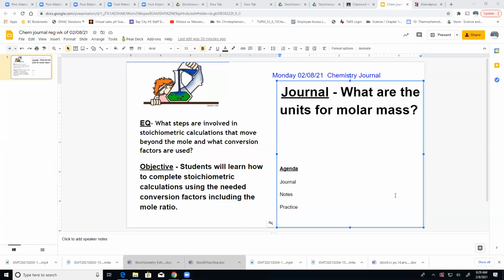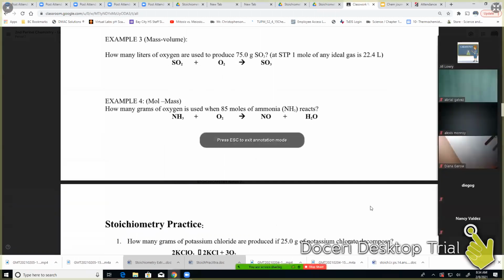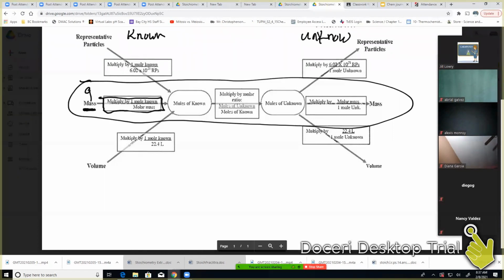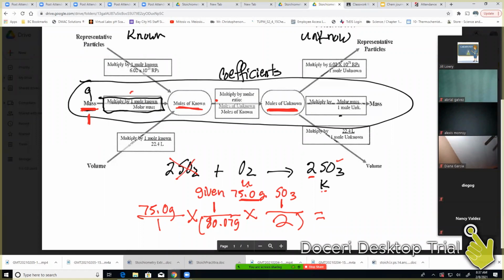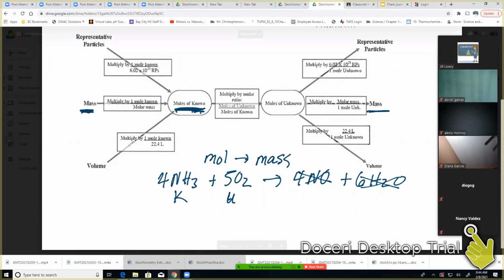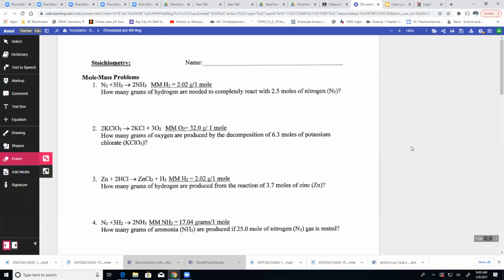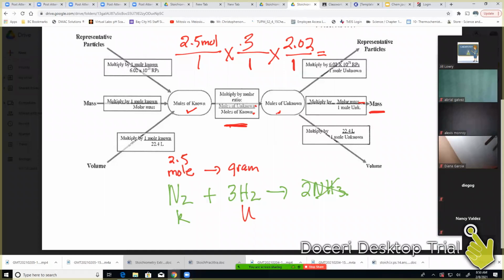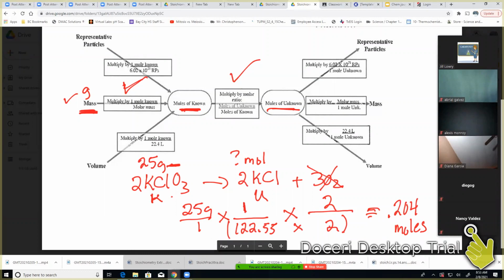Ms Lowry Monday 02/08/21 Regular Chemistry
Stoichiometry Problems